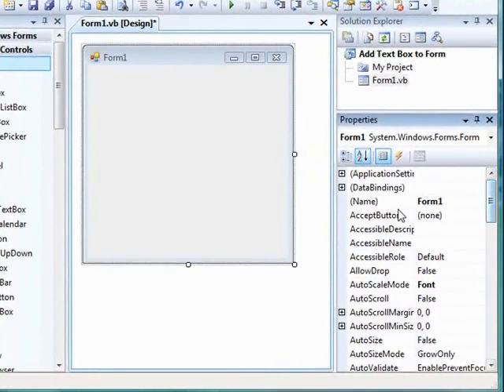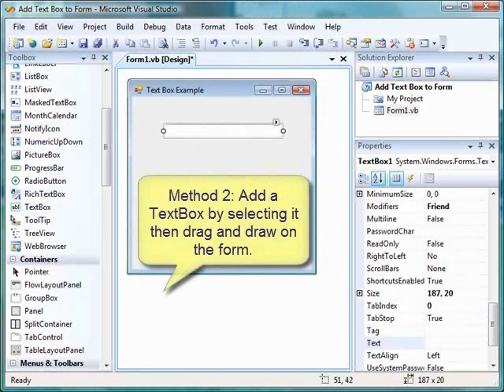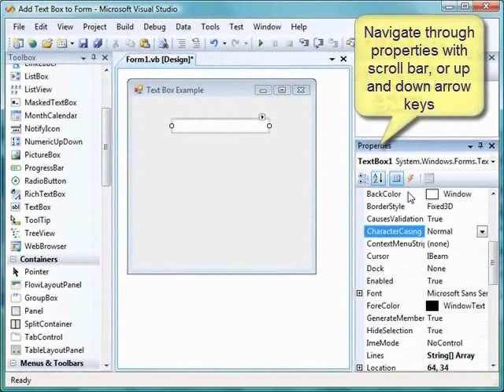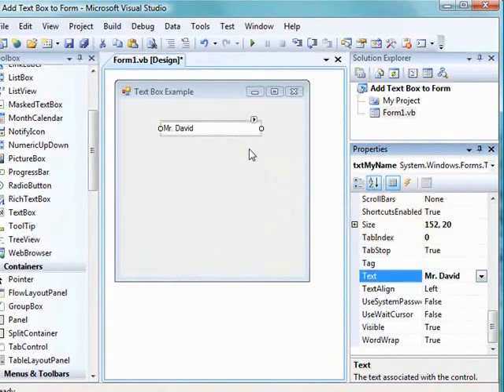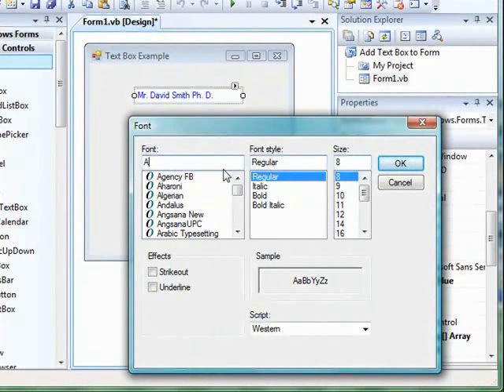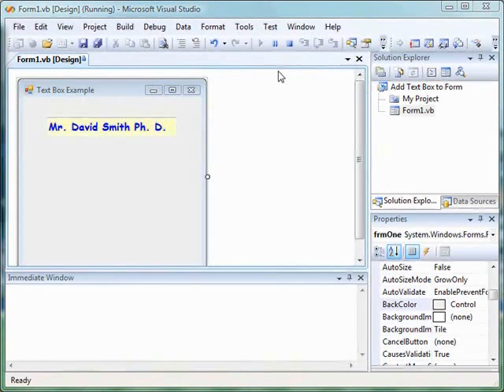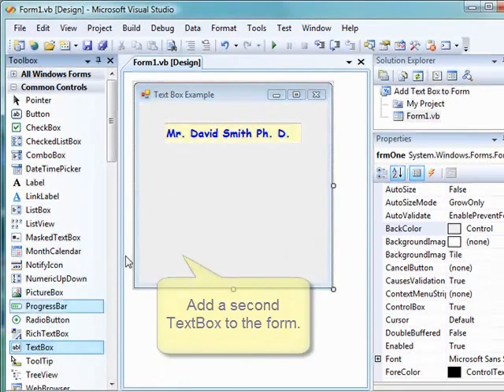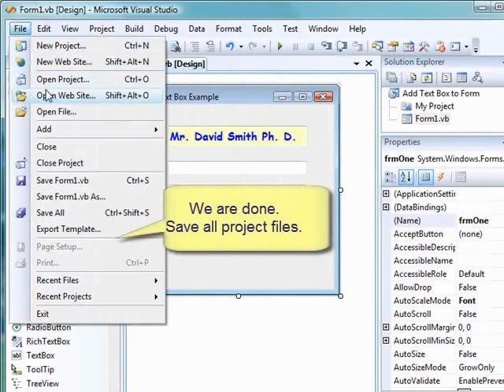Introduction to the text Box